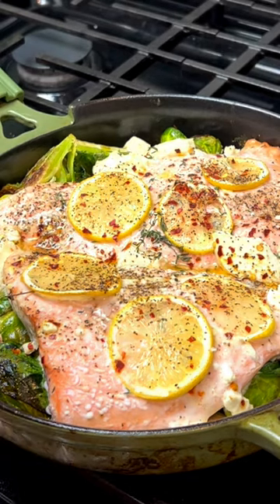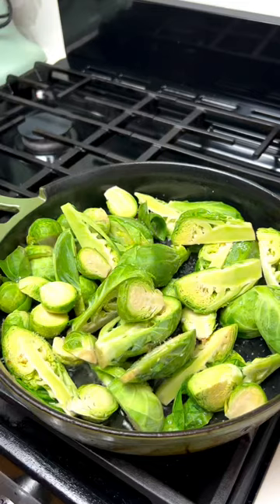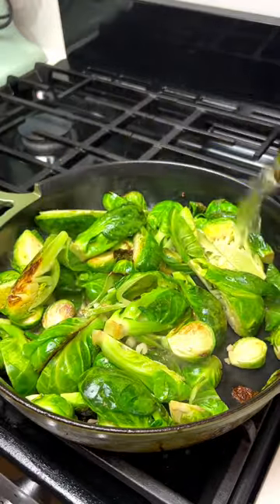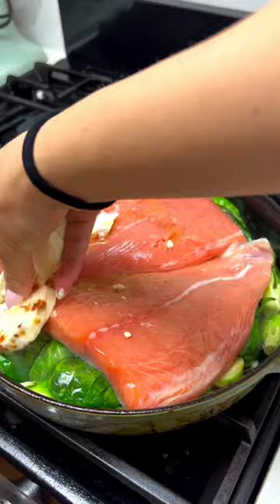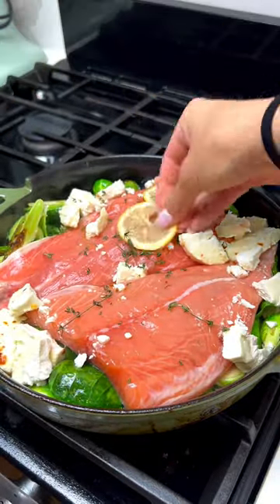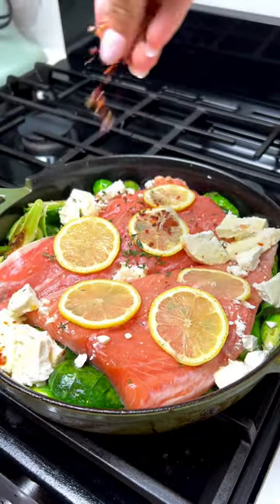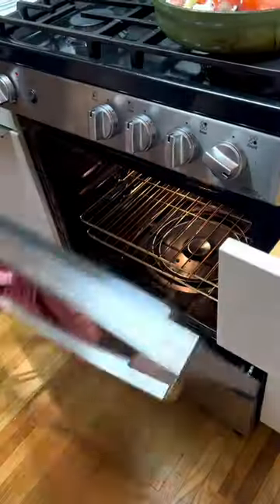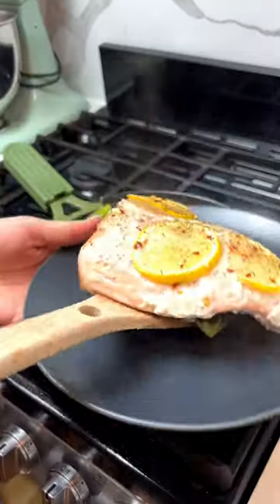Love to mix it up with different vegetables and fish!